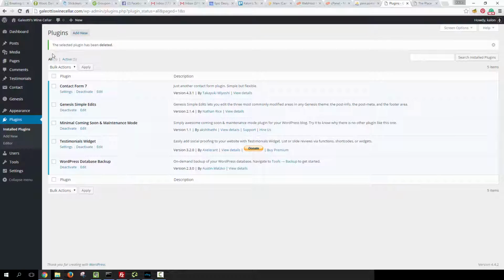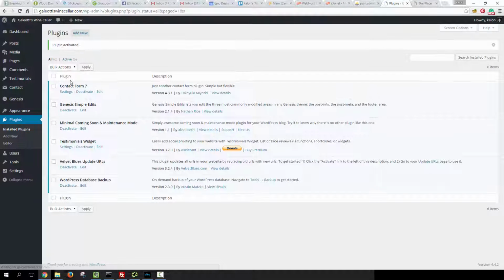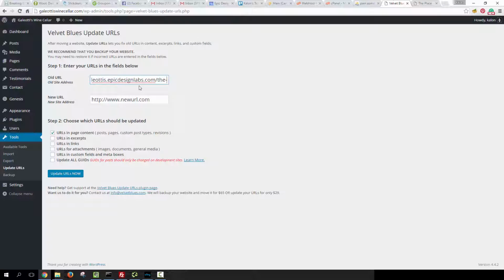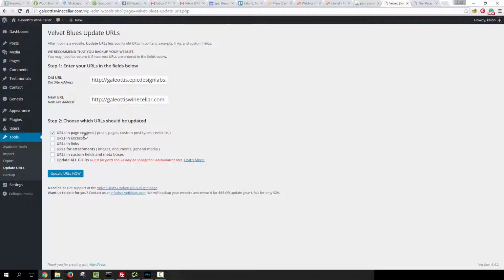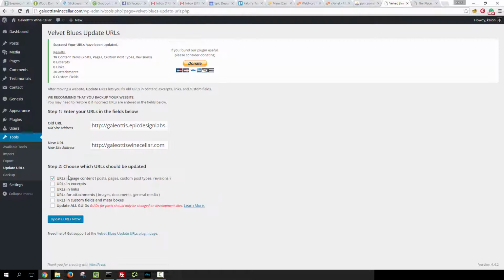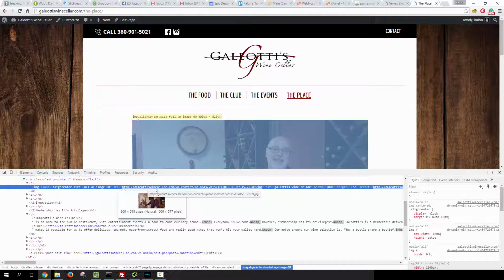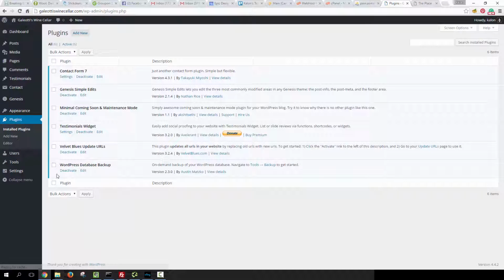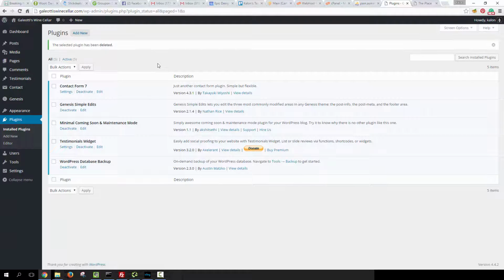Velvet Blues Update URLs Wordpress Plugin Install Guide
In this tutorial, we'll show you how to install the velvet blues update URLs WordPress plugin and use it to fix broken absolute links on your WordPress site

to join our newsletter and receive free tips delivered right to you!